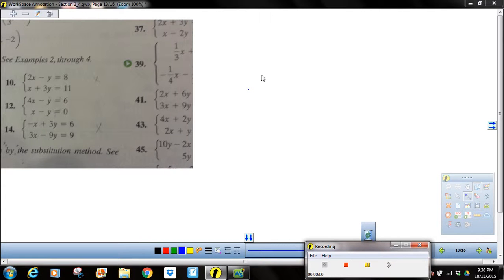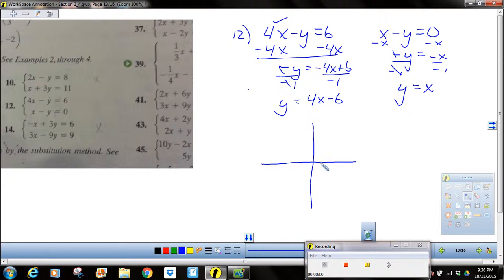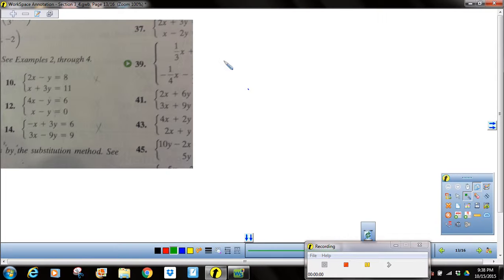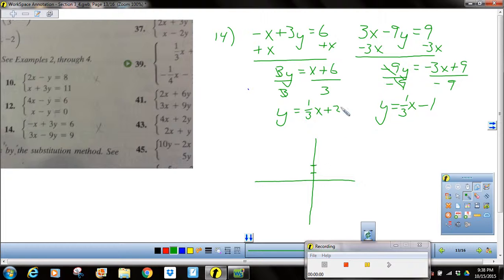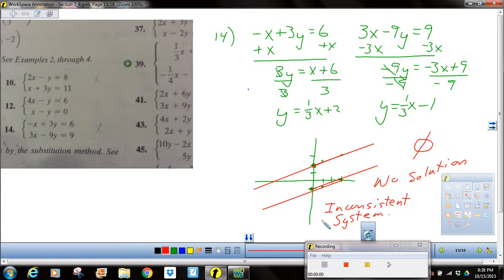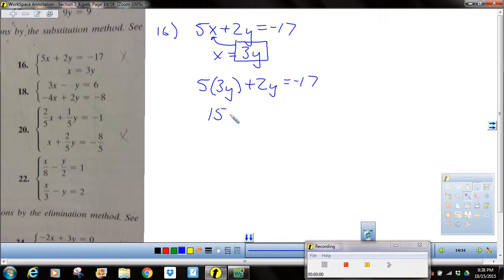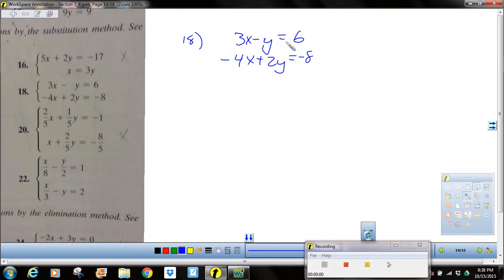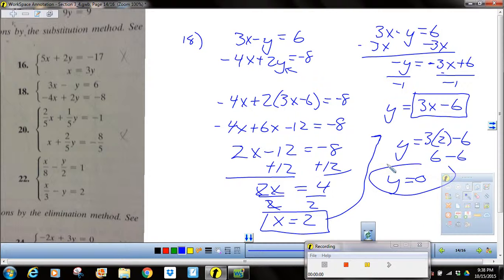Section 4 1 Part 2